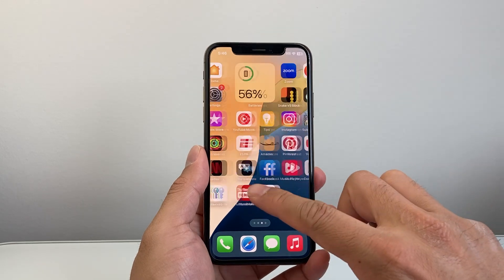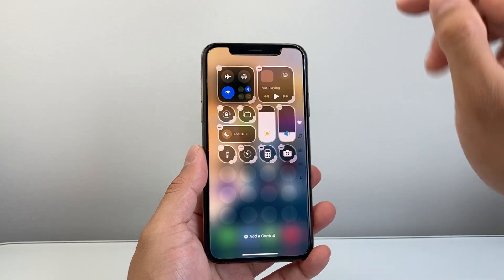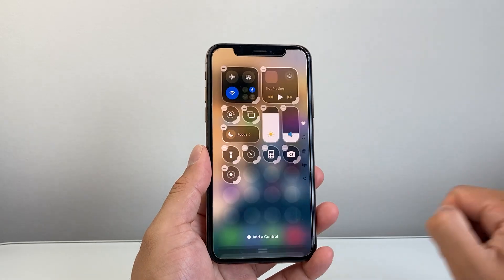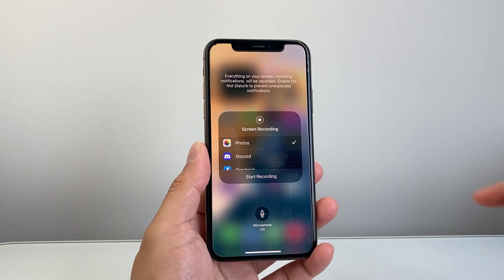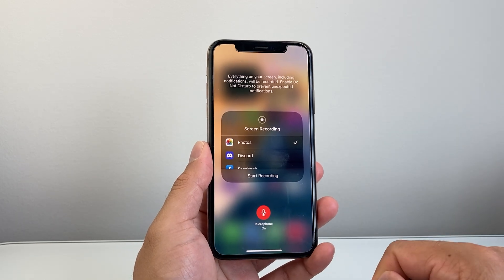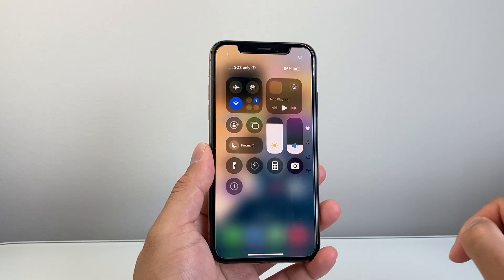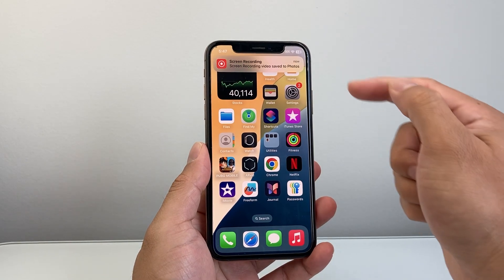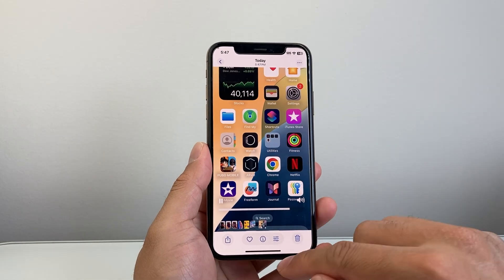How To Screen Record On iPhone XS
In this video, I will teach you how to screen record on iPhone XS with sound and audio on latest iOS 18 update.